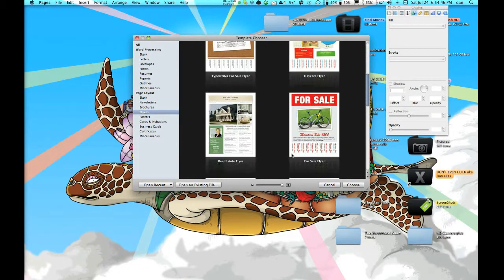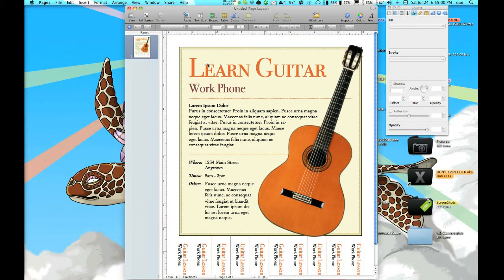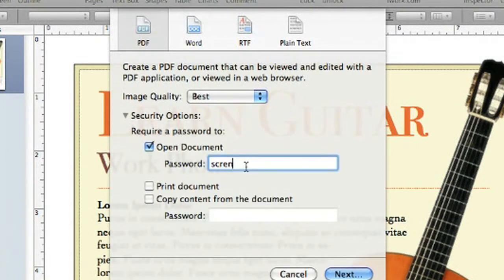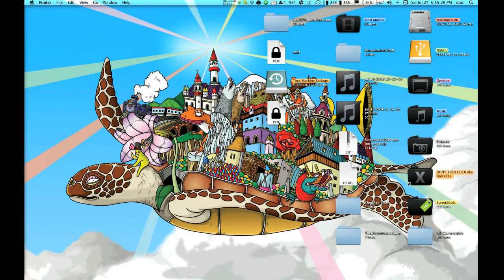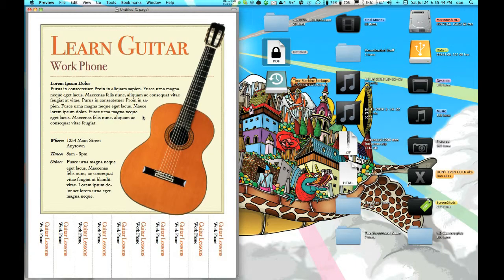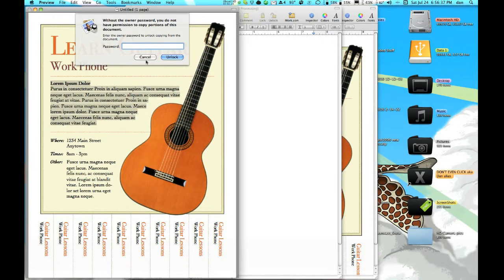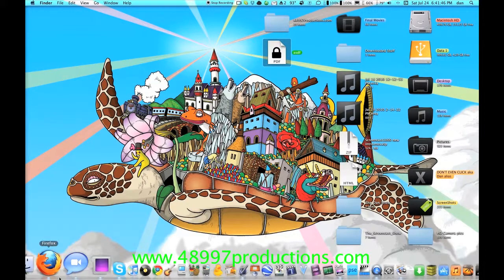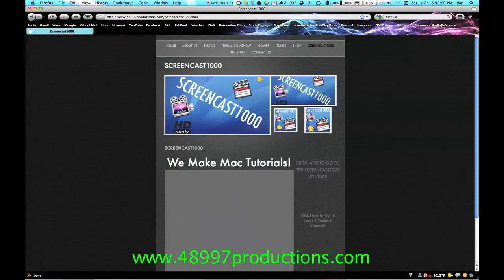How To Export PDF's From Pages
Video By Dan